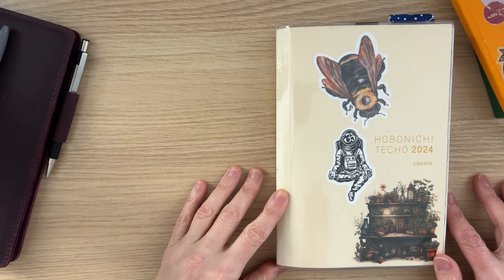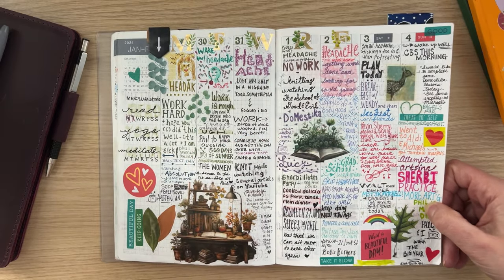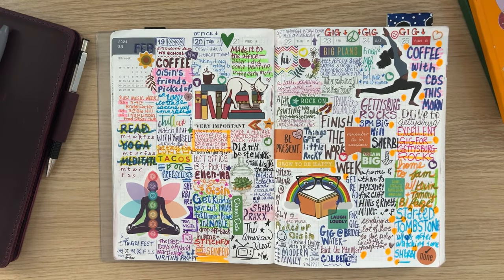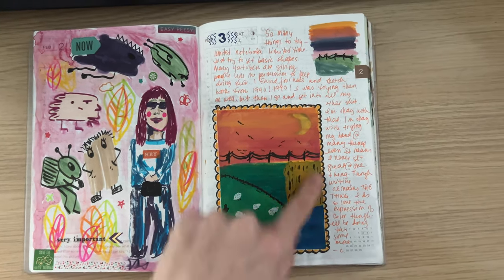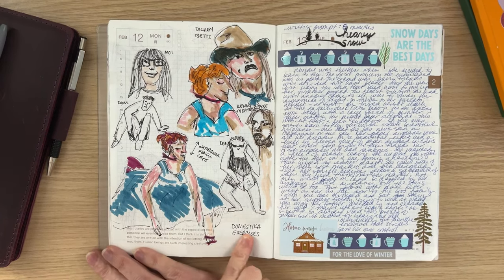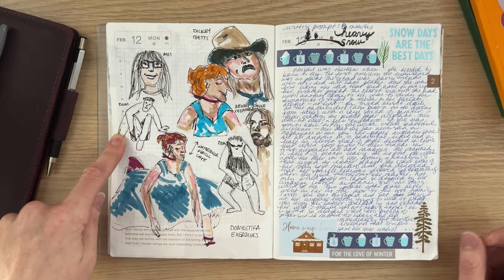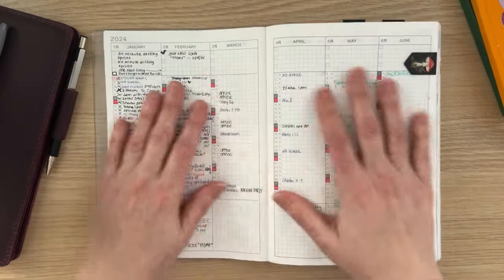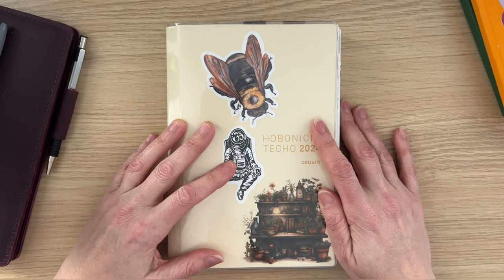Hobonichi Cousin February 2024 flipthrough. Writing prompts, have-dones, art &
Take a peek inside all of February 2024's spreads in my A5 Hobonichi Techo Cousin.

Hobonichi Cousin

Squibler.io for writing prompts.